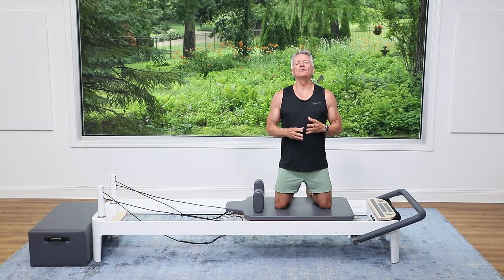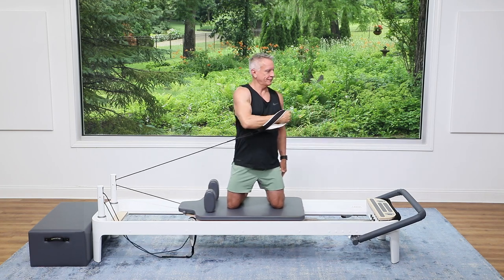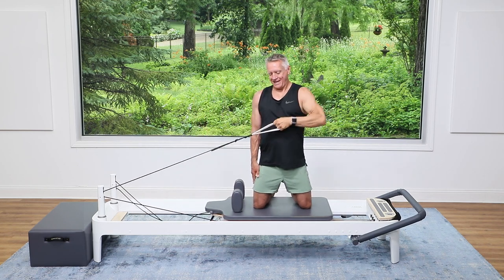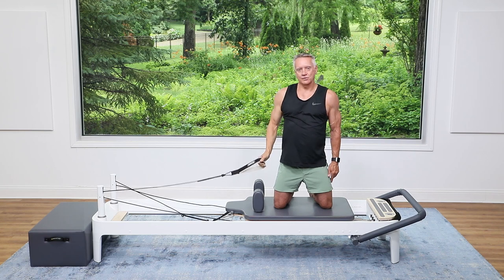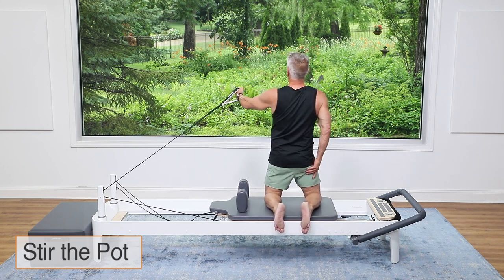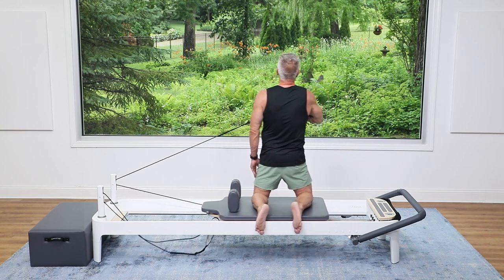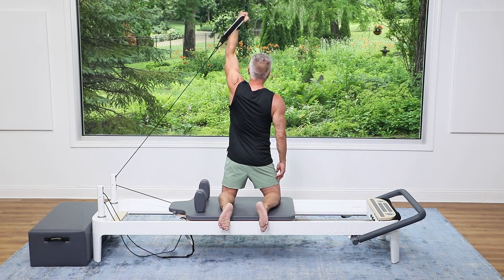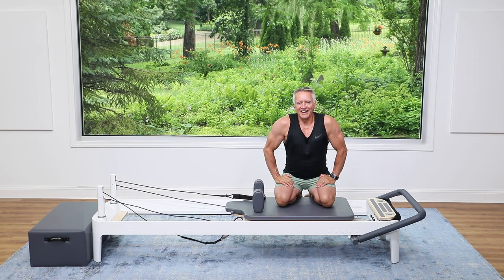5 Minute Workout - Side Kneeling Arm Workout